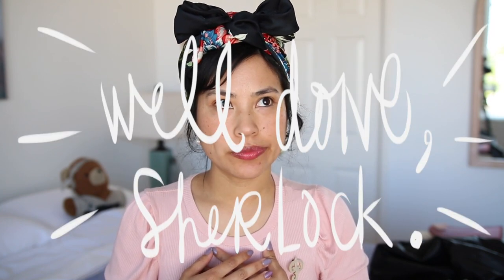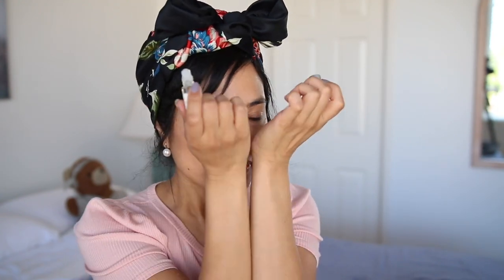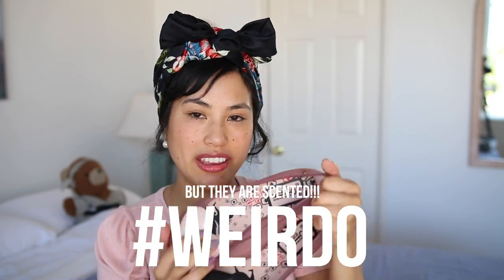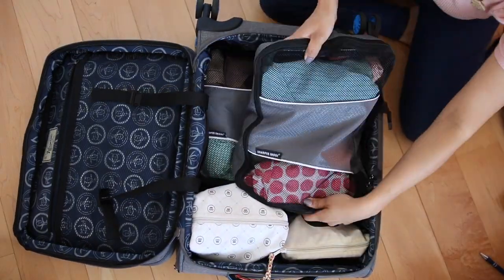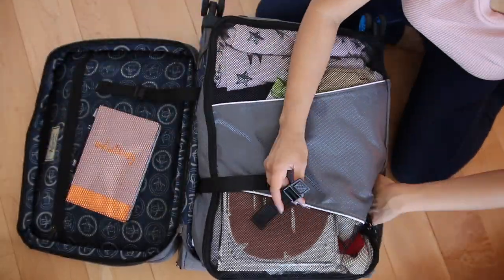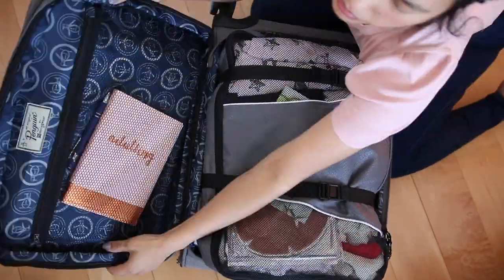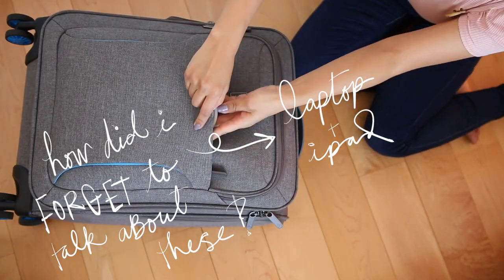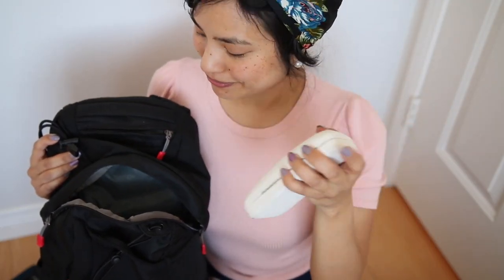PACK WITH ME: SKINCARE + ORGANIZATION...SORT OF! | thekategatsby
Hiya, lovebugs! Thought I’d filmed a little video with my (vegan and cruelty-free) holiday skincare essentials and some clips of how I pack my bag! I’m in Los Angeles right now, but heading to Vegas soon! Hope you enjoy!

GLOVES + KISSES! 💋

PRODUCTS MENTIONED //

Dr. Bronners

Harry’s Razor
David’s Natural Toothpaste
Sonicare Tooth Brush
Bare Bones Sun Stick - SOLD OUT!!!

Moso Natural Purifier Bags
Jacket (similar)
Melissa Shoes Pink (similar)
Melissa Shoes Gold (similar)
Packing Cubes

Zoya Naked Base
Zoya Naked Gloss

M O R E  K A T I E ! //

Raglan Sweater:
Earrings (similar):